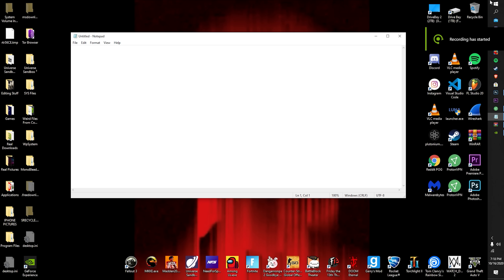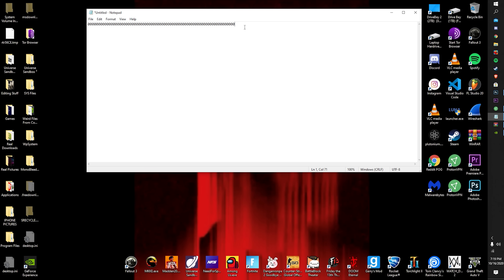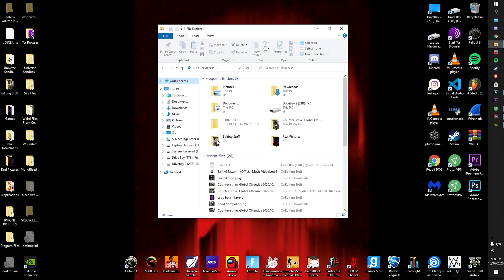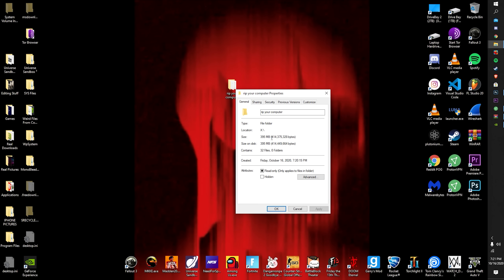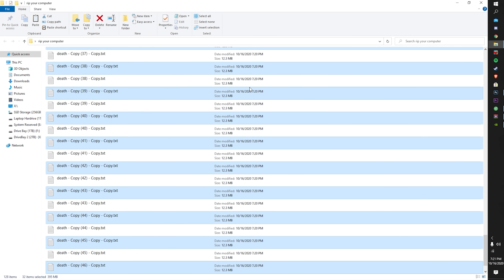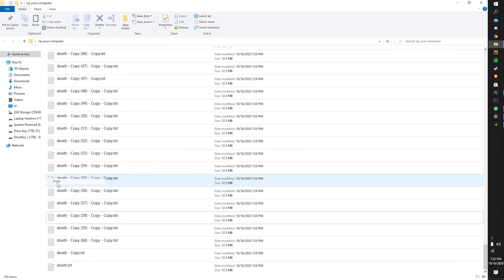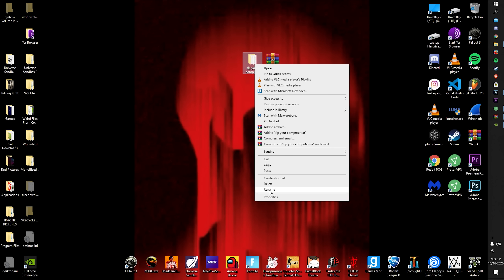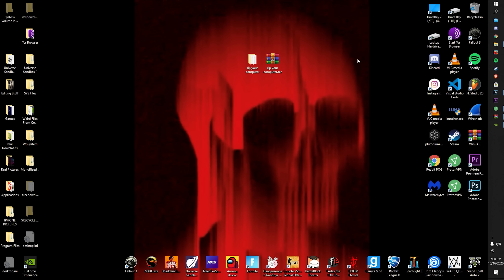how to make a zip bomb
this is legit for educational shit only